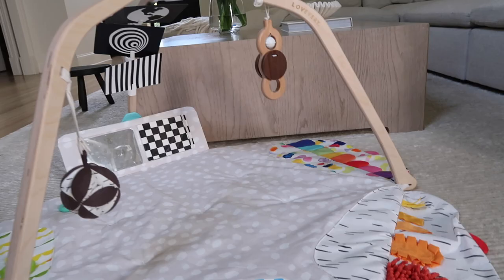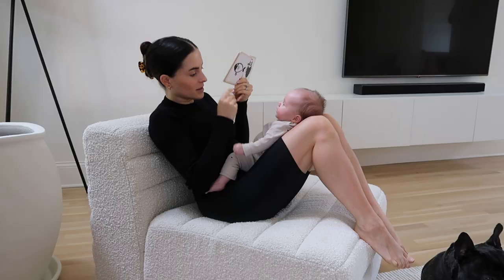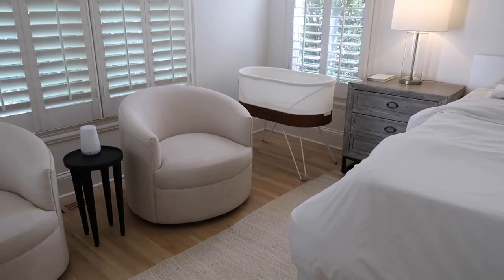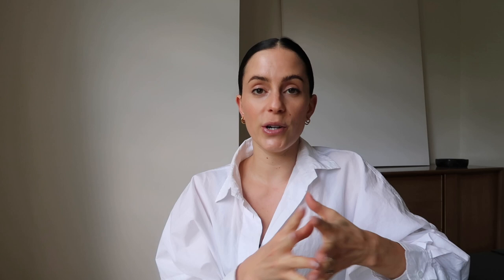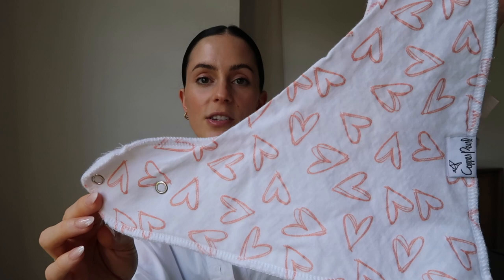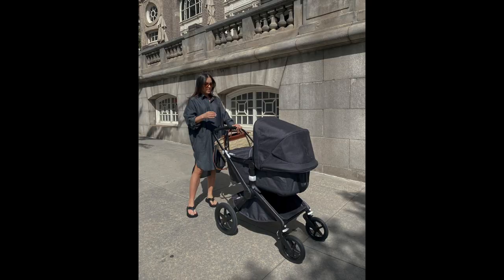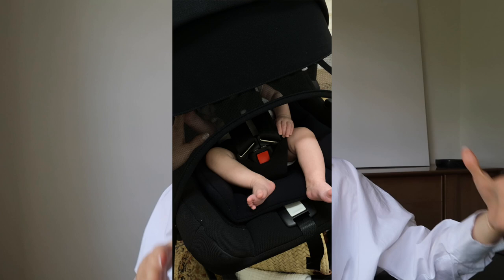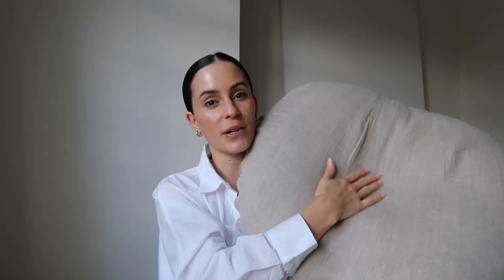NEWBORN FAVORITES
Sharing a few products that we've loved and use pretty much daily with our baby girl.